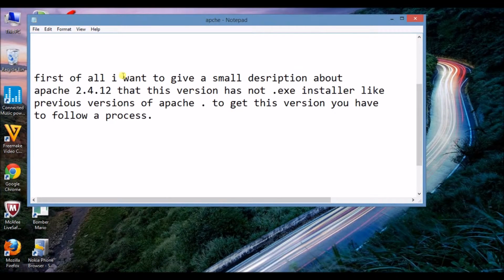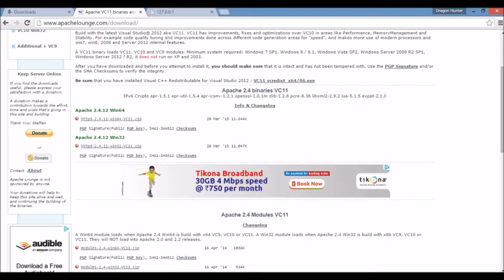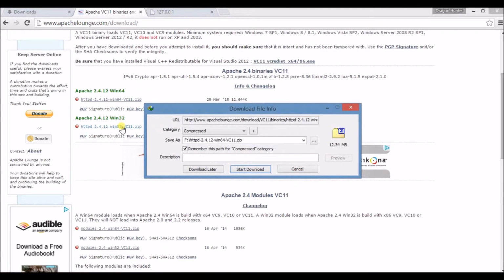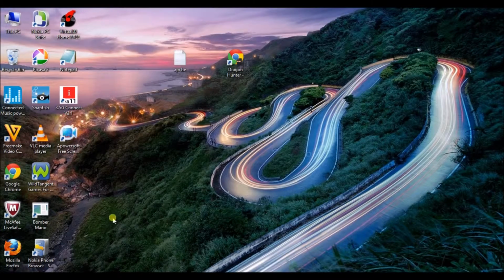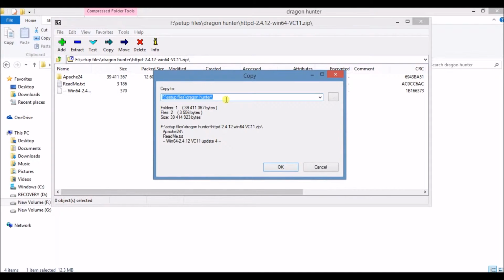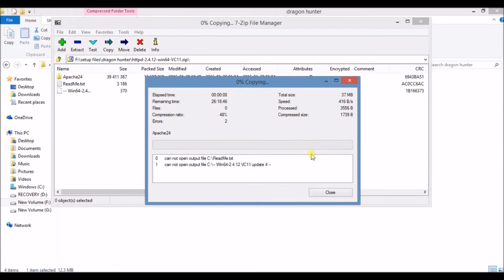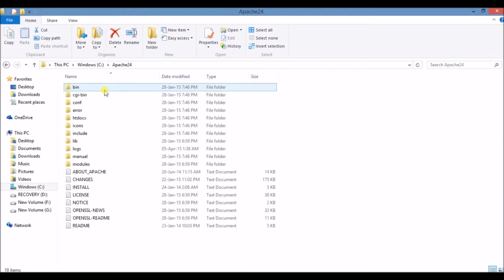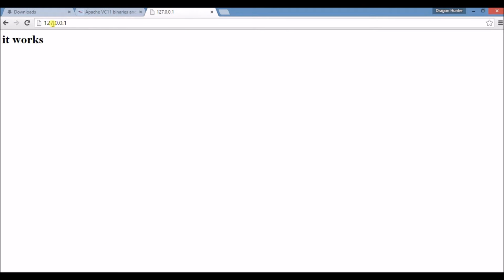how to install Apache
Using apache with windows - The Apache Software ...
ترجم هذه الصفحة
الانتقال إلى Installing Apache for Windows - You need Microsoft Installer 2.0 or above for the installation to work. For Windows NT 4.0 and 2000 refer to  ...
‏Operating System Requirements - ‏Downloading Apache for Windows
Compiling and Installing - Apache HTTP Server Version 2.2
ترجم هذه الصفحة
This document covers compilation and installation of the Apache HTTP Server on Unix and Unix-like systems only. For compiling and installation on Windows, ...
‏Overview for the impatient - ‏Requirements - ‏Download - ‏Extract
How to install Apache on Windows 7 - YouTube
فيديو عن how to install Apache▶ 1:39
18‏/02‏/2013 - تم التحديث بواسطة howtechweb
This step by step guide will walk you through the different stages required in order to install apache server on ...
How to Install the Apache Web Server on a Windows PC
ترجم هذه الصفحة
How to Install the Apache Web Server on a Windows PC. The Apache HTTP Server is one of the most widely used web server softwares available. It is an ...
How to Install and Configure Apache 2 on Windows ...
ترجم هذه الصفحة
Guide on how to install and configure the Apache 2 web server on Windows.
How To Install Linux, Apache, MySQL, PHP (LAMP) stack ...
ترجم هذه الصفحة
This tutorial explains how to install Apache, how to install MySQL, how to change the root MySQL password, how to install PHP, and how to see what libraries ...
ترجم هذه الصفحة
18‏/04‏/2014 - One of the most common steps to take when setting up a new server is to install a LAMP stack. LAMP stands for Linux, Apache, MySQL, and ...
How to Install Apache Web Server on Windows - SitePoint
ترجم هذه الصفحة
07‏/04‏/2009 - This article was written in 2009 and remains one of our most popular posts. If you're keen to learn more about Apache, you may find this recent ...
ApacheMySQLPHP - Community Help Wiki
ترجم هذه الصفحة
10‏/02‏/2015 - To install the default LAMP stack in Ubuntu 10.04 and above; Starting over: How to remove the LAMP stack; Installing Apache 2. Checking  ...
SSL Certificate Installation - Apache Server | DigiCert.com
ترجم هذه الصفحة
Instructions for Apache SSL Certificate Installation; Apache OpenSSL and Mod_SSL web server configurations.
ترجم هذه الصفحة
‏Apache Portable Runtime - ‏Configure - ‏Platform Specific Notes